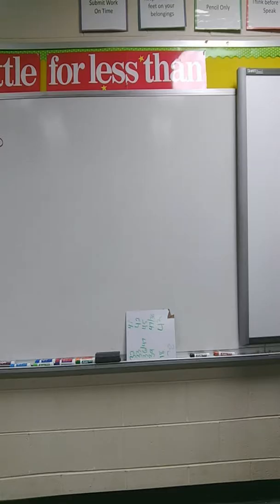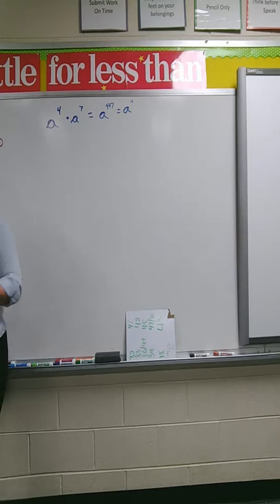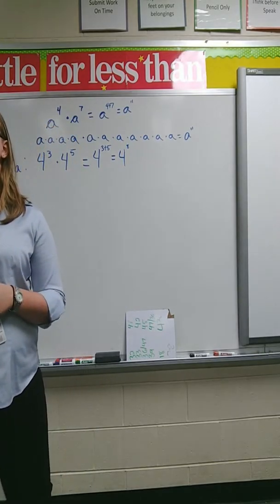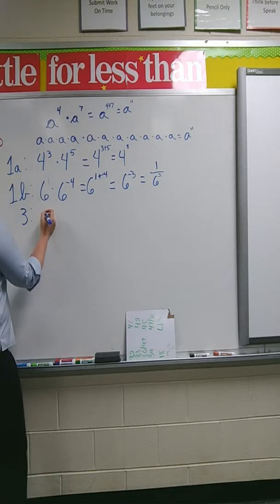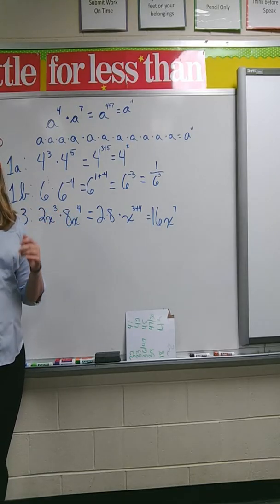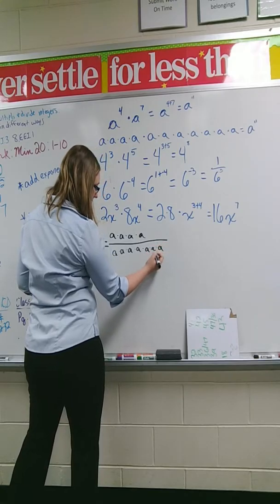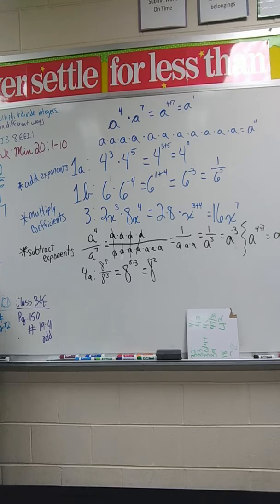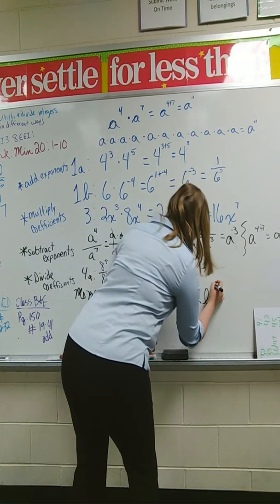Glencoe Accelerated Math Lesson 4-3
Multiplying and dividing monomials; product and quotient of powers